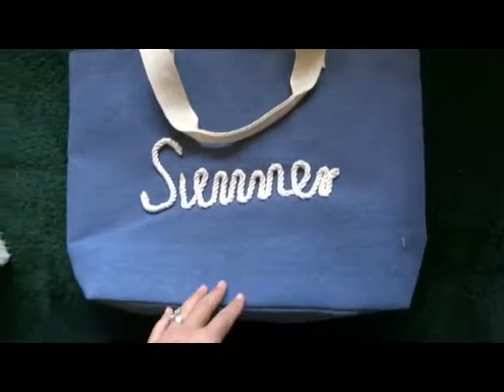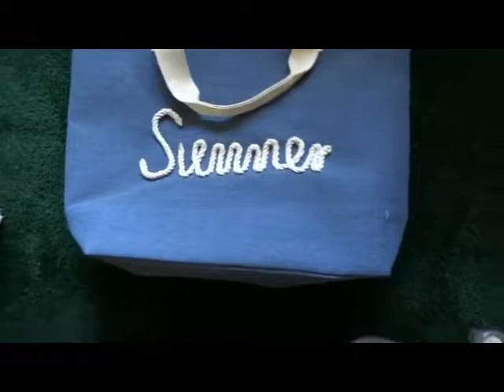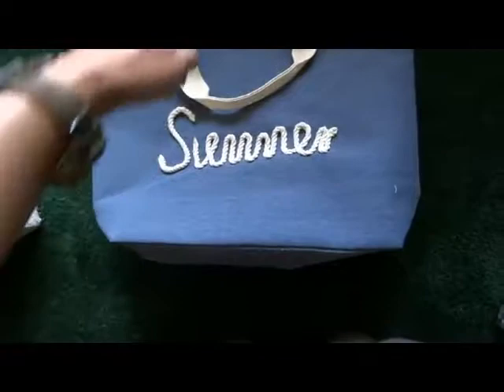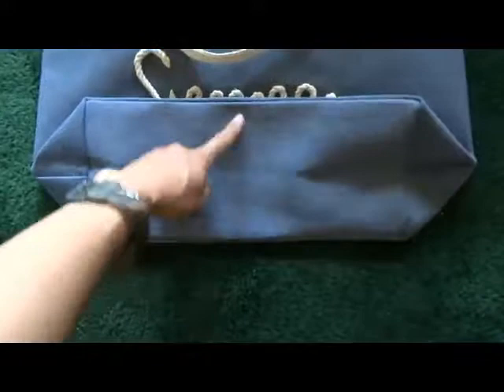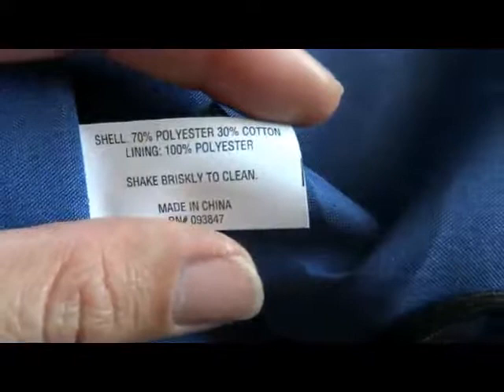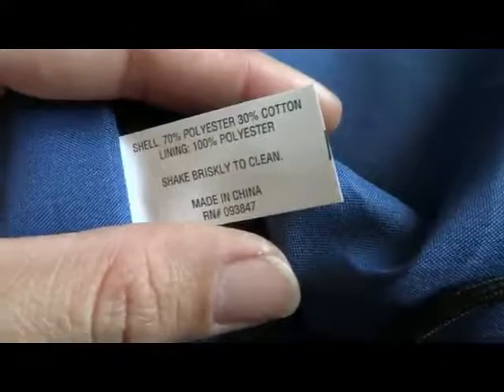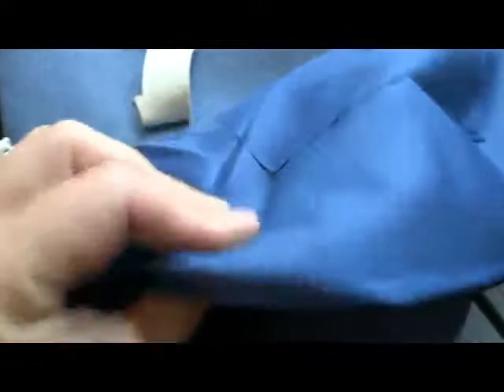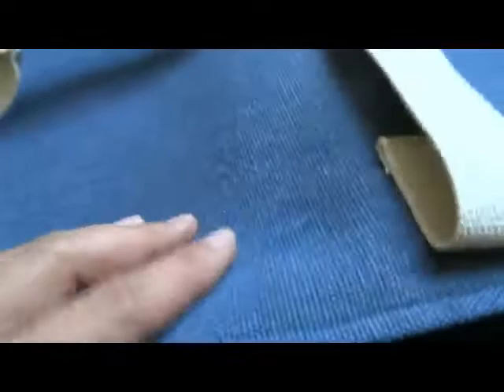DII Knotty Summer Beach Bag Review, Nice, Thick Tote